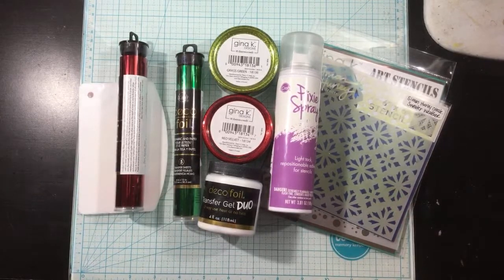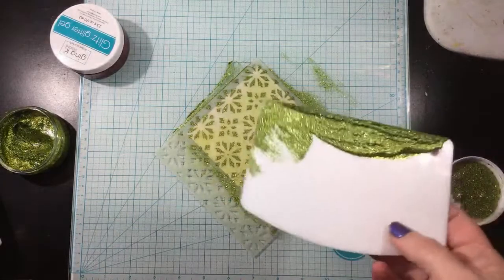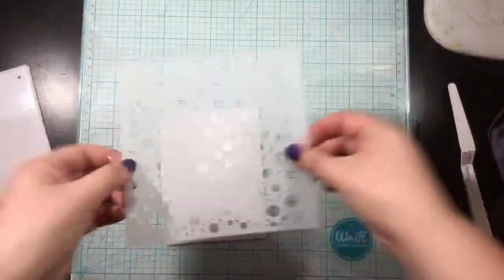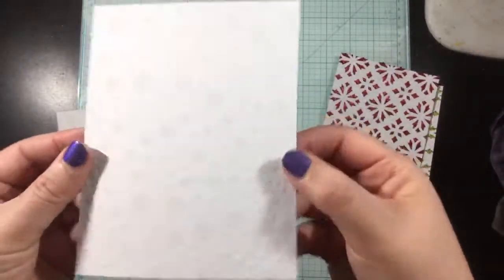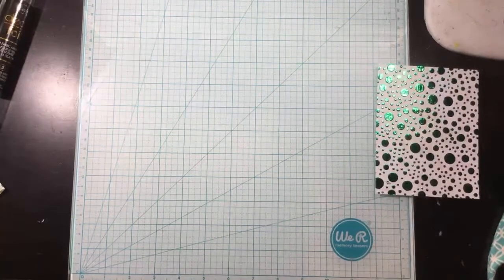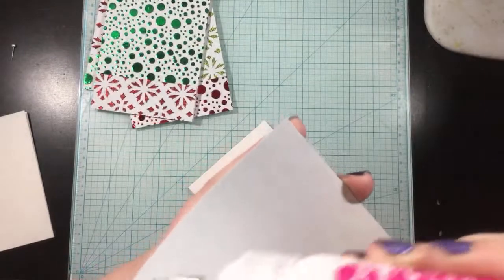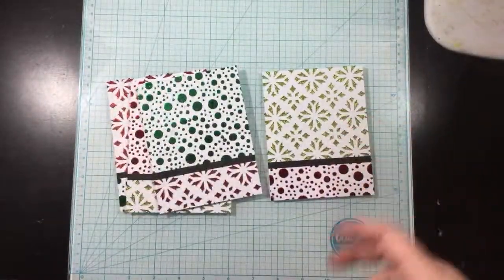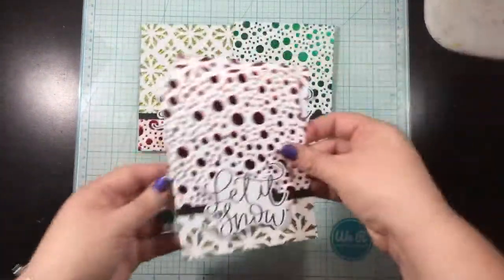Live with Lynnea - Split card design with Glitz and Foils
Join Lynnea as she shares some beautiful split card designs with our Gina K. Designs Glitz Glitter Gel and Deco Foil.